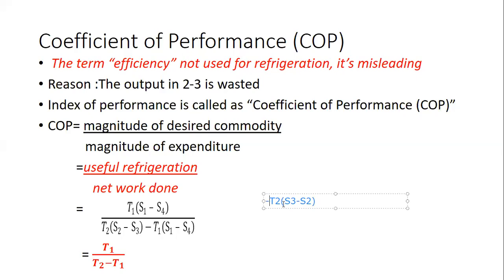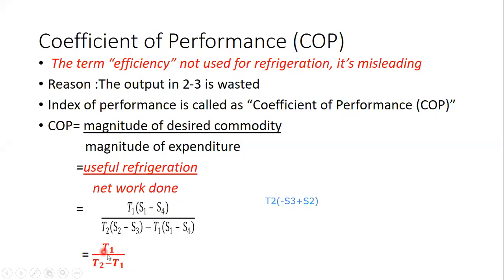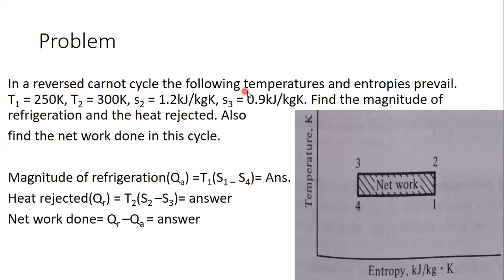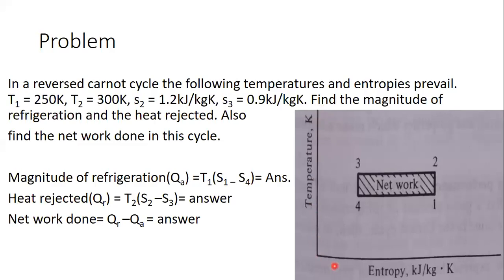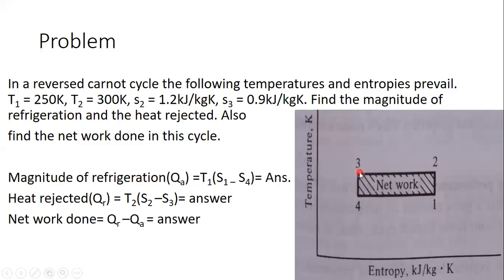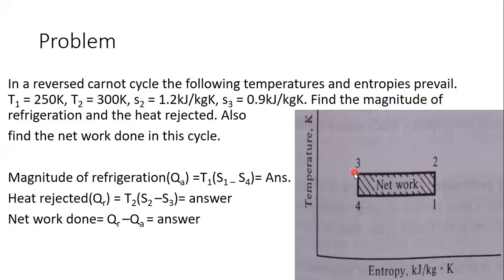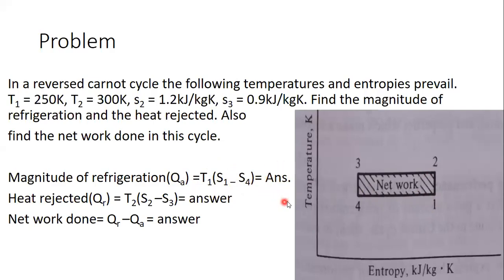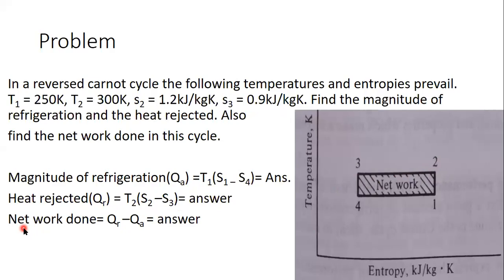RAC lecture 3 Carnot Refrigeration cycle Part2